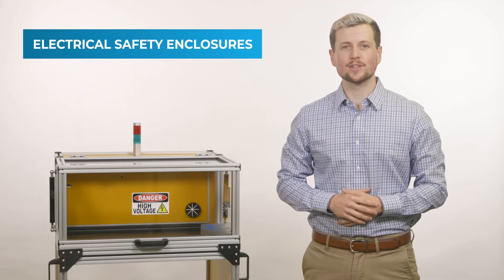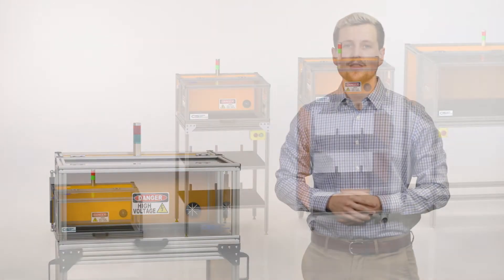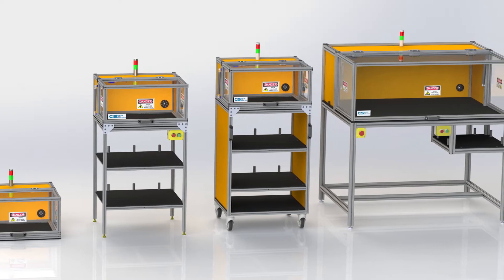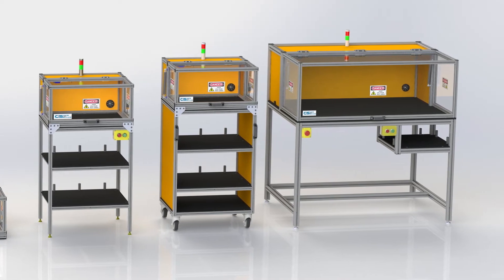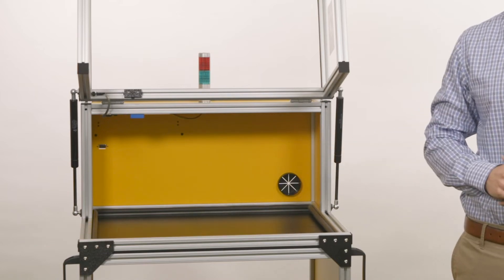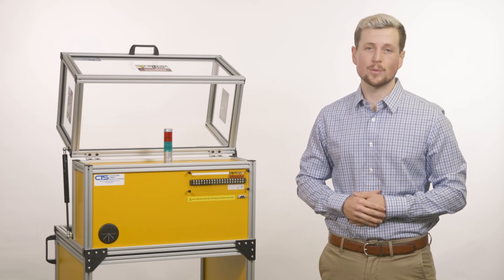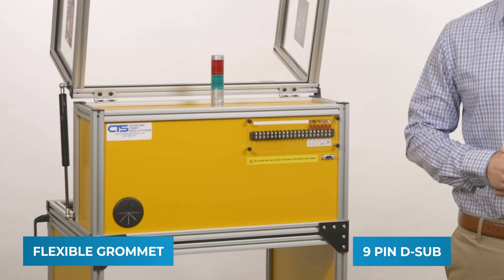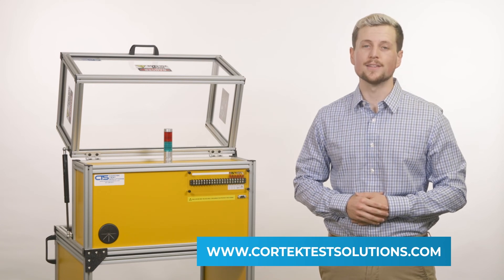HiPot Safety Enclosures | Cortek Test Solutions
Ensure the safety of your company's staff during high-voltage discharge testing with Cortek Test Solutions. Our CTS High Voltage Safety Enclosures, available off-the-shelf or customized to your needs, provide top-of-the-line Personal Protective Equipment (PPE) for a secure testing environment. Your most valuable assets need the best protection, and that's exactly what we offer.